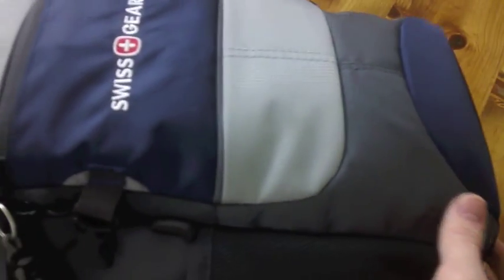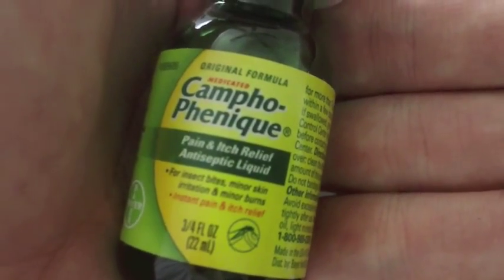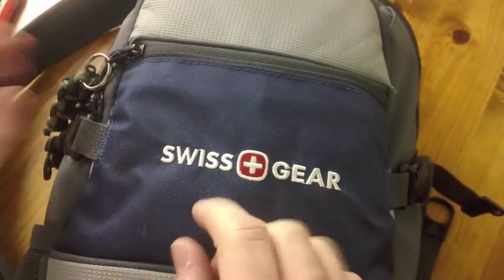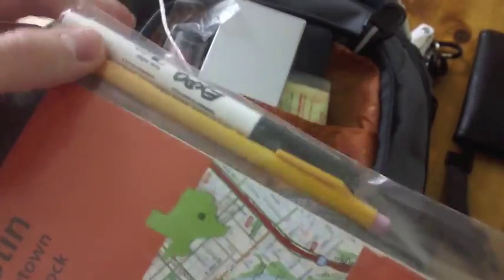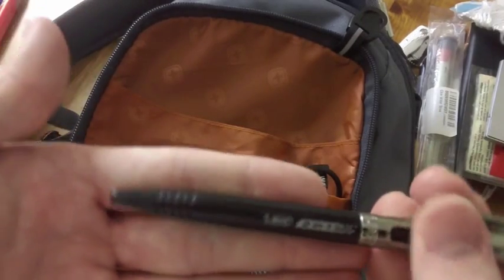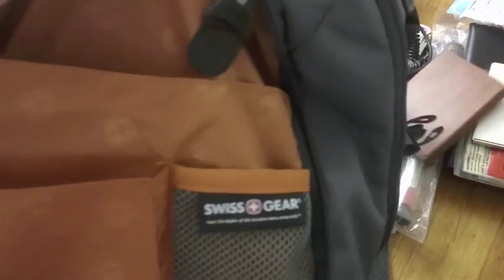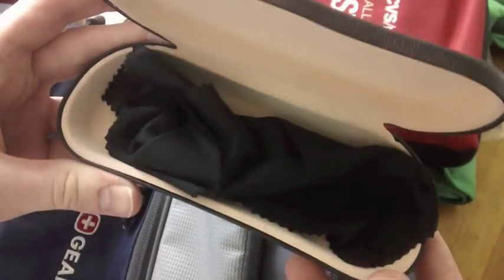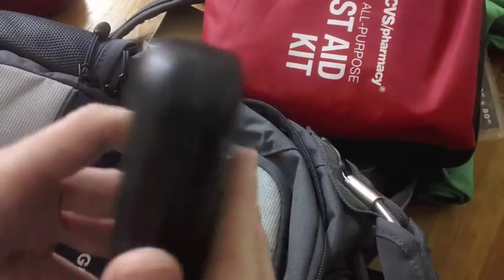EDC (everyday cary) Update Q3 2015 - Teir 2 Backpack